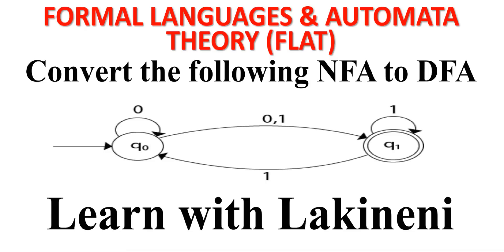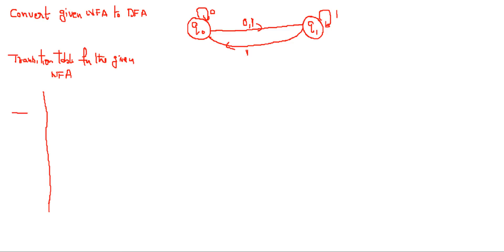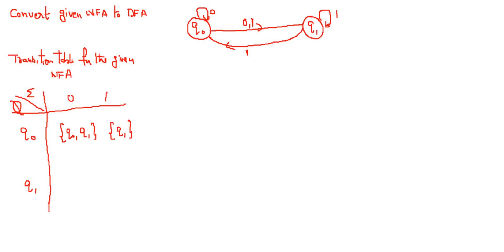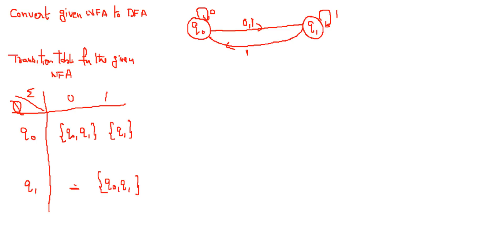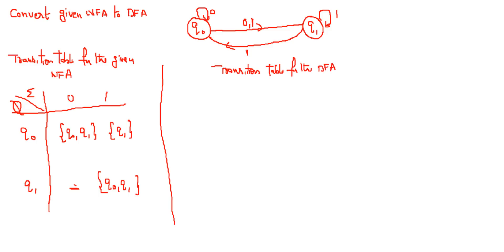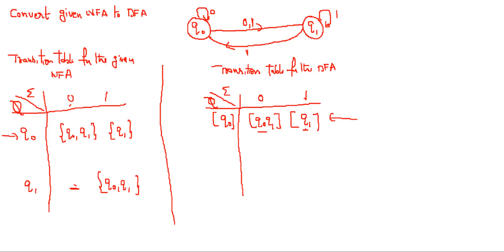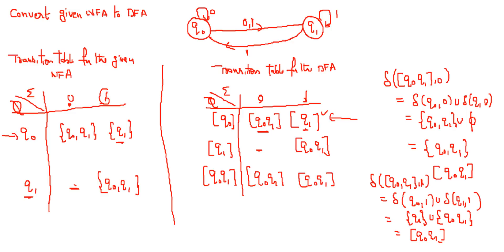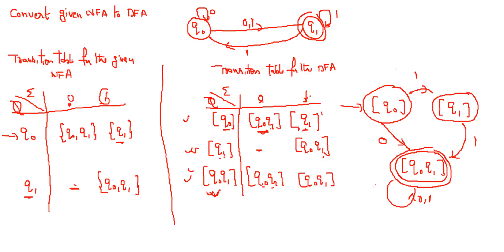Formal Languages & Automata Theory-FLAT-Part-19 (NFA to DFA Conversion) (JNTUK,JNTUH,JNTUA,JNTUGV)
Formal Languages & Automata Theory-FLAT  to meet all JNTUK,JNTUH,JNTUA,JNTUGV  and all university Syllabus and Also Useful for GATE Preparation.

Topics: NFA to DFA conversion examples (Non-Deterministic Automata)

Learn with Lakineni is a community which is formed to help fellow students and professionals looking to crack the “coding interviews”. We love solving and sharing problems which are frequently asked in technical interviews.